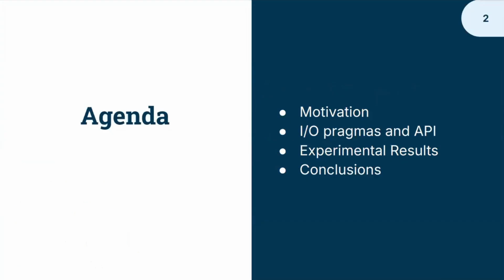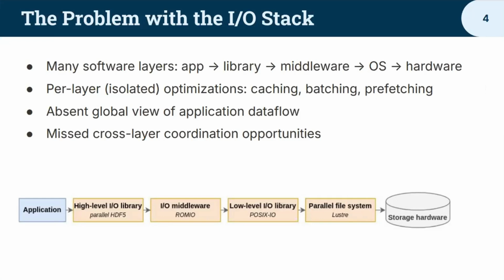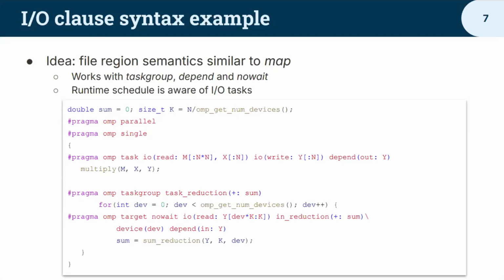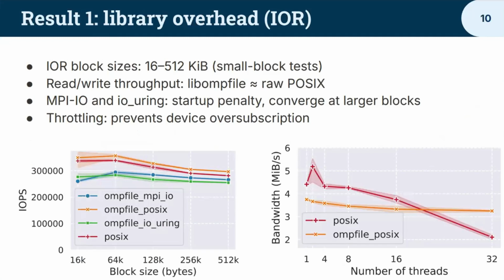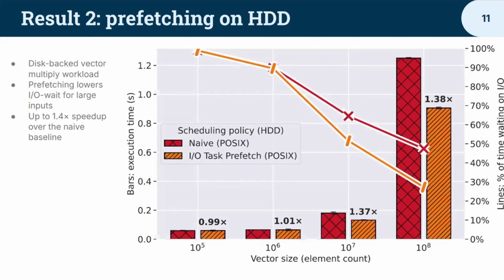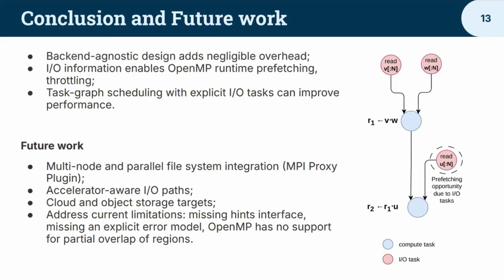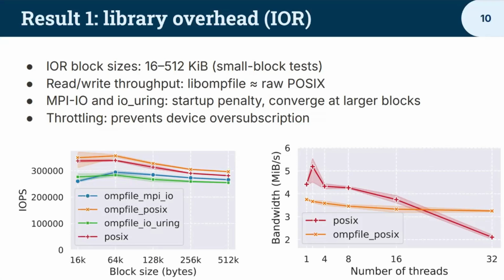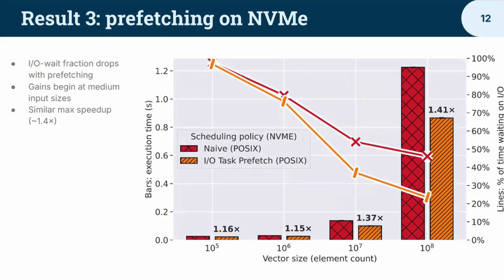IWOMP 2025 — OpenMP Meets I/O: Portable and Runtime-Managed File Tasks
This talk, presented by Rodrigo Ceccato de Freitas, was delivered at IWOMP 2025 (the International Workshop on OpenMP). The talk is about the paper of the same name, authored by Rodrigo Ceccato de Freitas, Jhonatan Cléto, Jose Manuel Monsalve Diaz, and Hervé Yviquel.